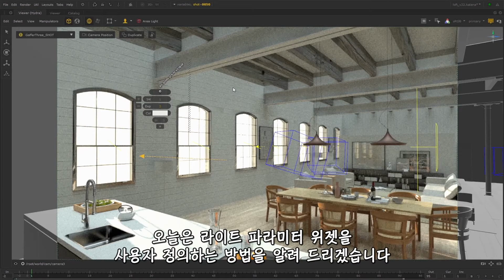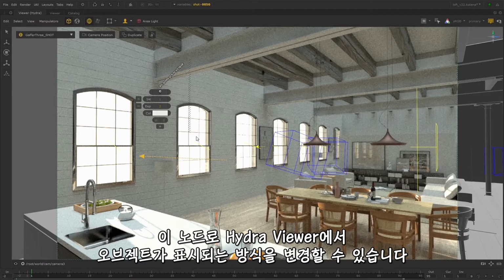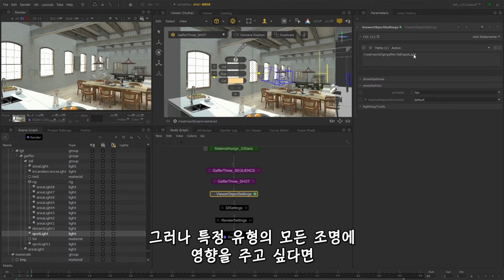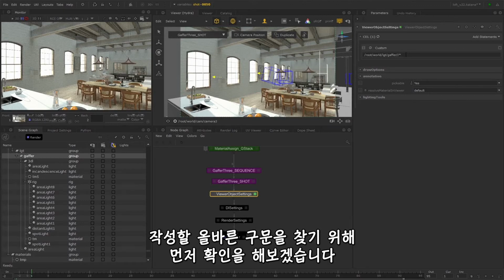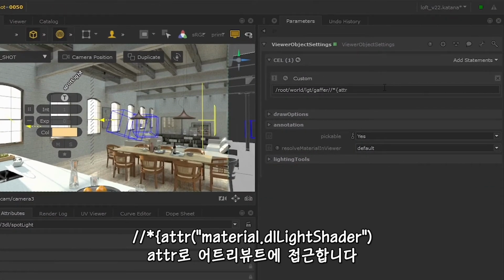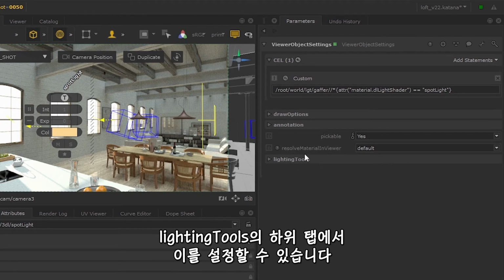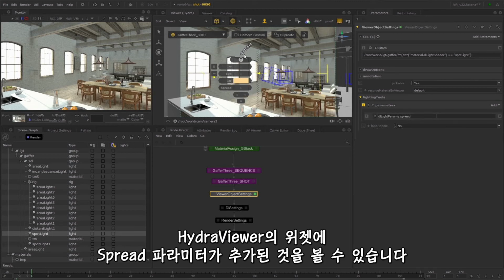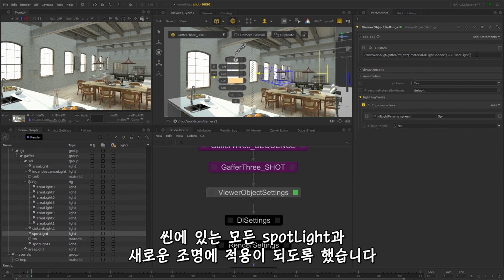Katana 라이팅 Tip | Light 파라미터 위젯 커스터마이즈하기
Katana의 라이팅 툴을 사용할 때 라이트 파라미터 위젯을 사용자 정의하는 방법을 보여줍니다.
이 방법을 이용하면 Hydra 뷰어에서 전체 화면으로 작업하는 동안
추가적인 라이트 파라미터에 액세스할 수 있으므로
자주 사용하는 파라미터를 조정하기 위해 패널을 전환할 필요가 없습니다.